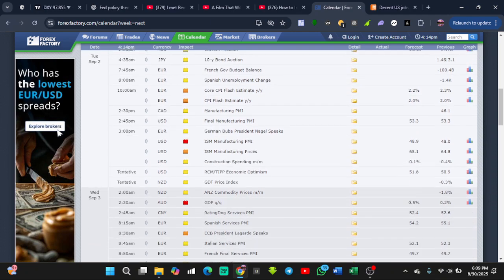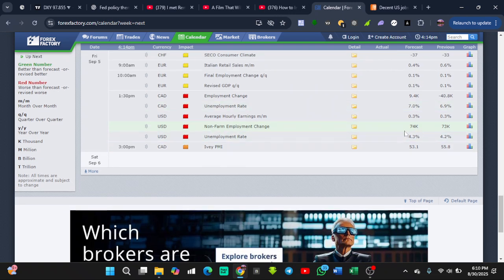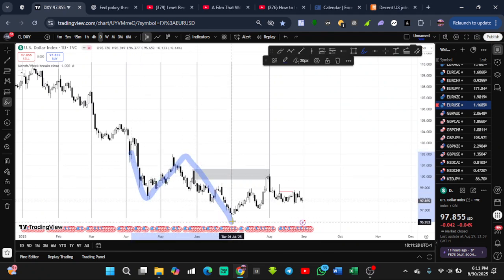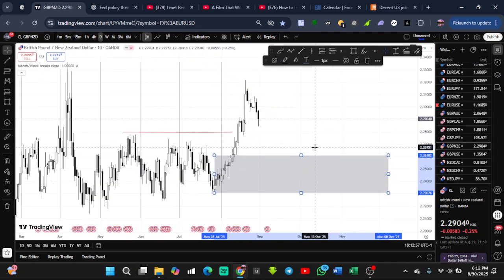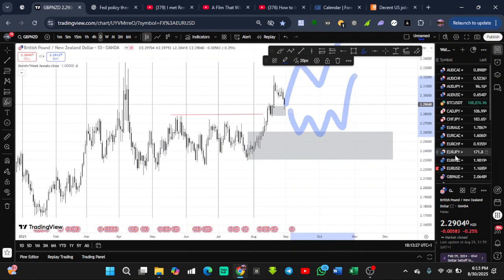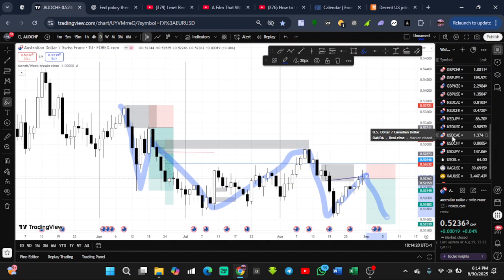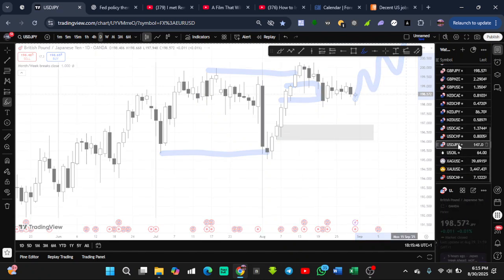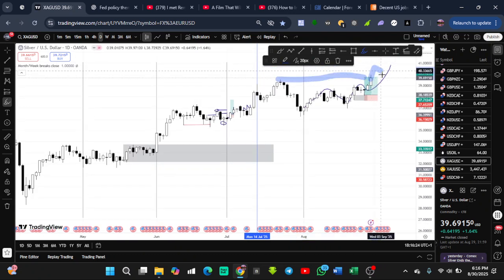Weekly Forex Trading Outlook 1 Sept, 2025 - 5 Sept, 2025. Top Currency Setups & Market Movers